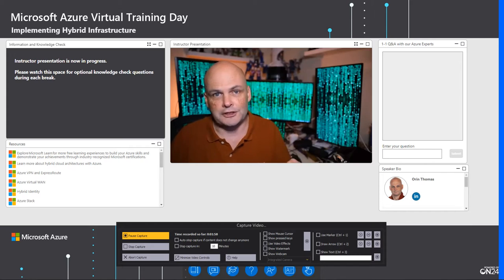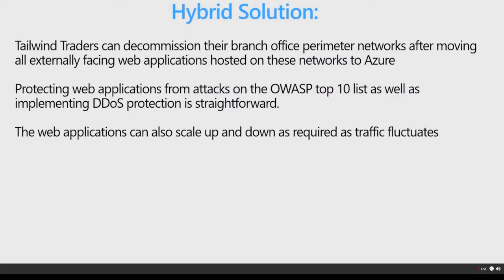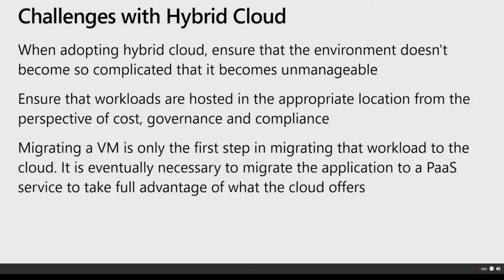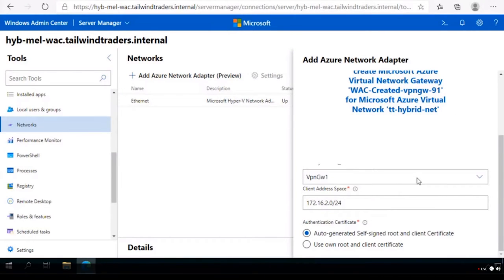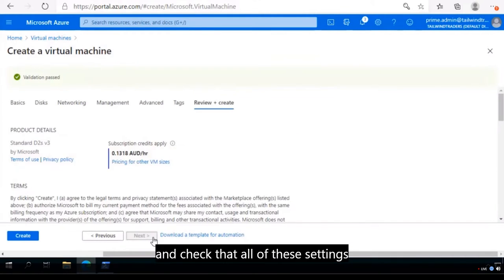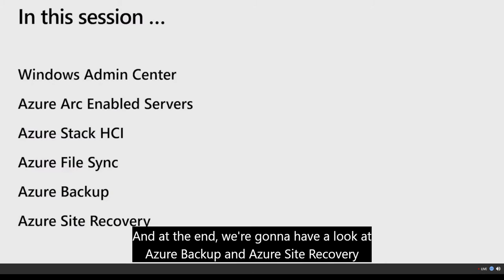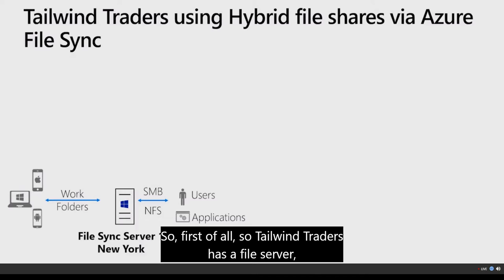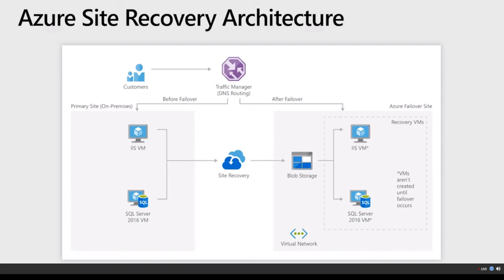Microsoft Azure - Implementing Hybrid Infrastructure Part 1